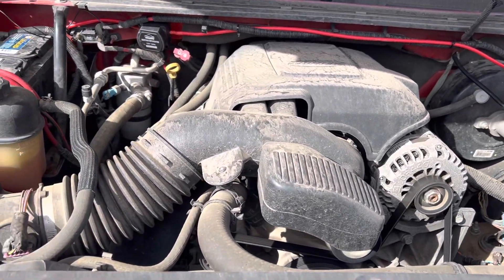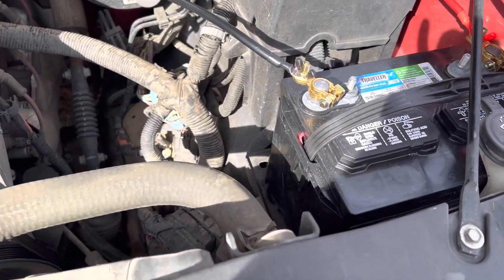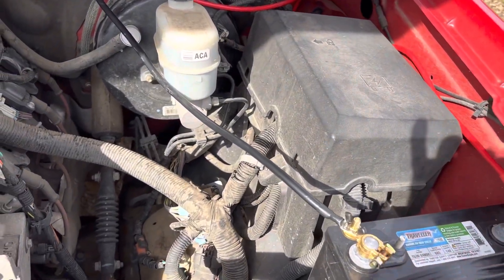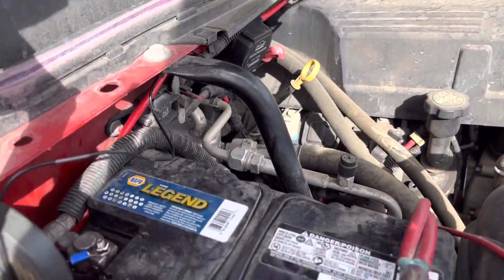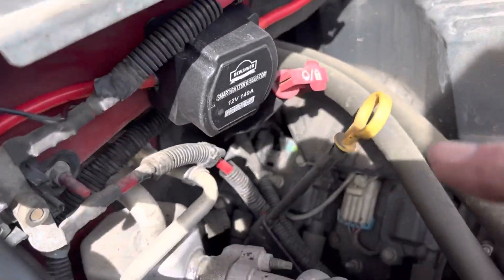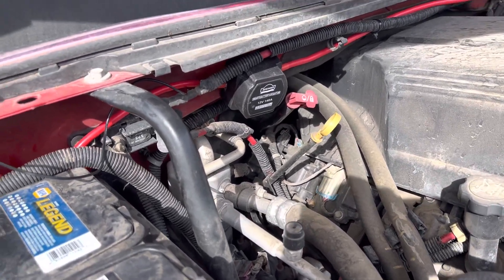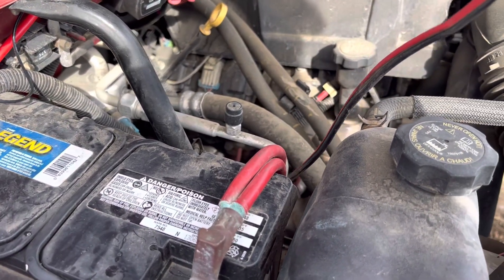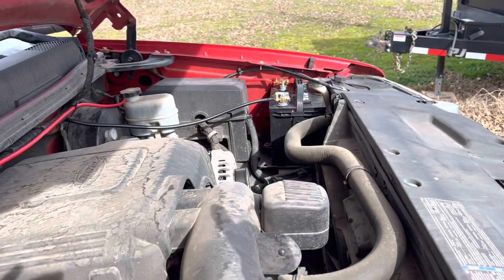Battery Isolator Install 2009 GMC Super Easy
Here’s what I had to buy.

Most GMC’s already have a second battery tray however you have to make sure that the tray is a actual battery tray that supports a battery clamp and not just a tray you can tell if you have the correct one or not as it will have a tapped hole in it where a 8mm bolt goes.

So here’s what I bought.

My truck had the correct tray if it doesn’t you’ll need a aftermarket battery tray.

Doorman 00597 base clamp

Dewinner 12v dual battery smart isolator kit

12v deep cycle marine battery

8mm x 1 3/4” bolt for battery clamp